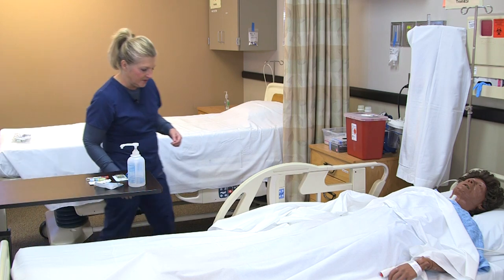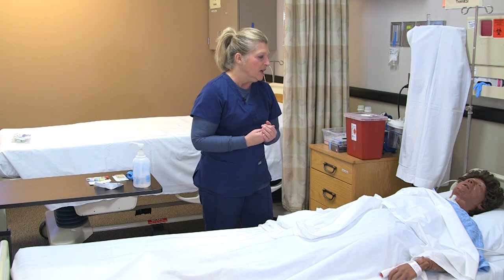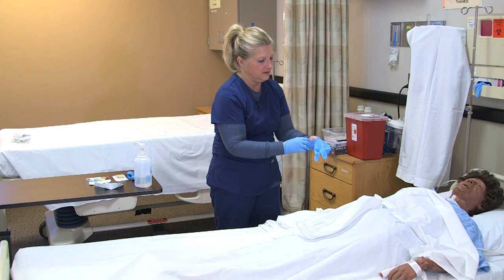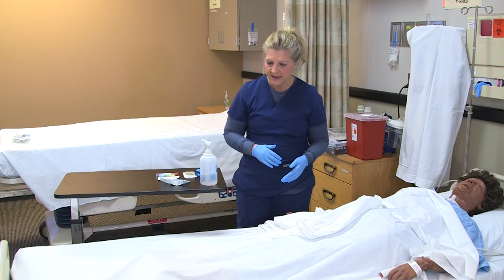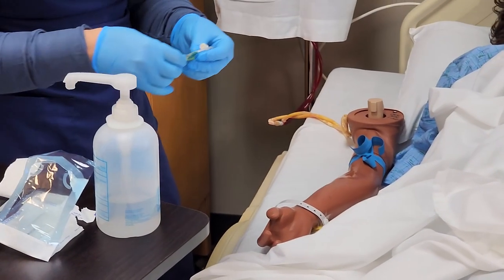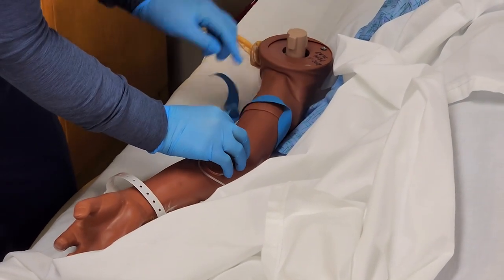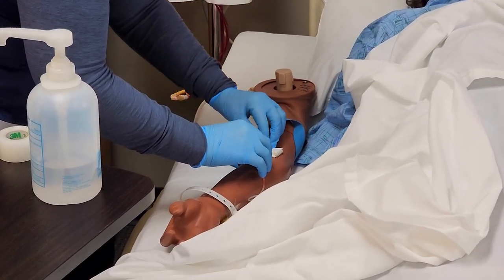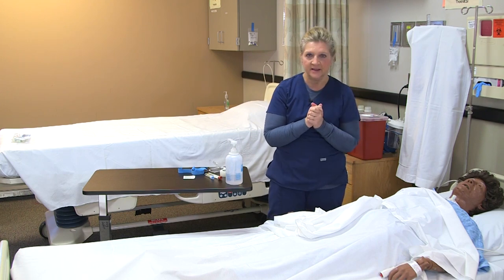Performing Venipuncture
This is an instructor demonstration of a nursing skill contained in the Open RN Advanced Skills OER textbook. This textbook can be accessed for free This video is licensed under CC-BY 4.0 and may be reused with an attribution statement such as, "Chippewa Valley Technical College. (2023, January 5). Performing Venipuncture. [Video]. YouTube.